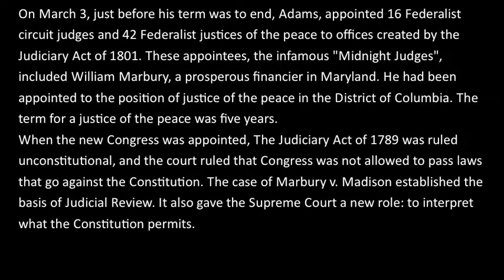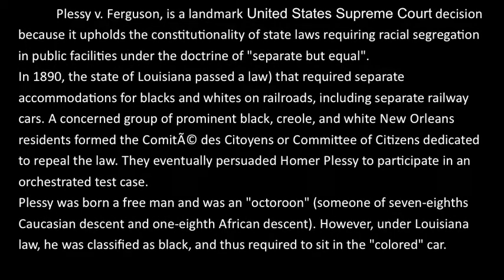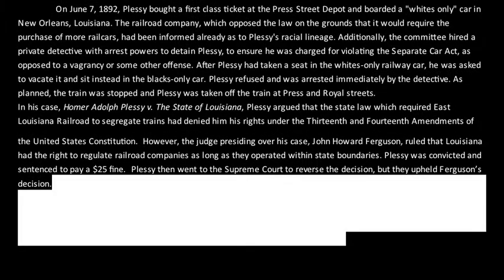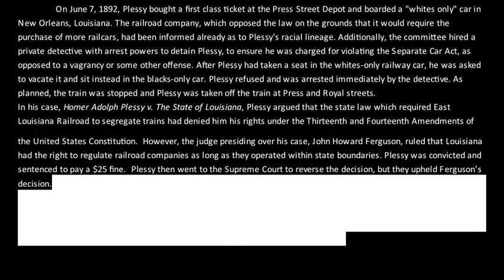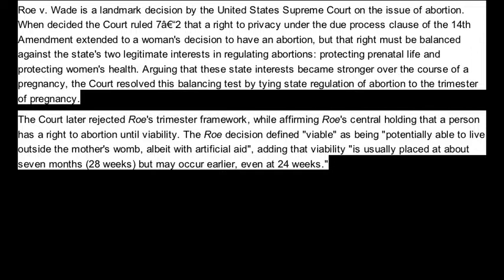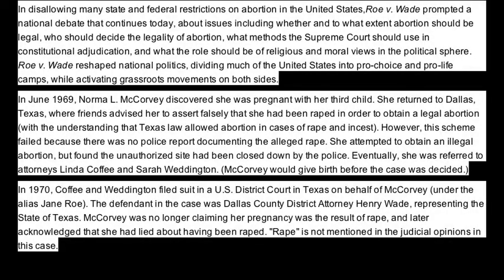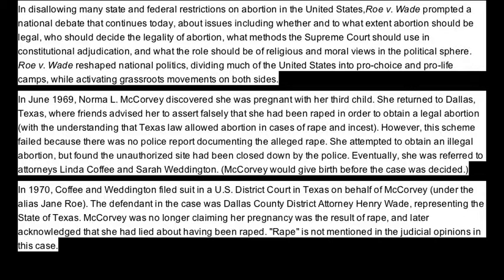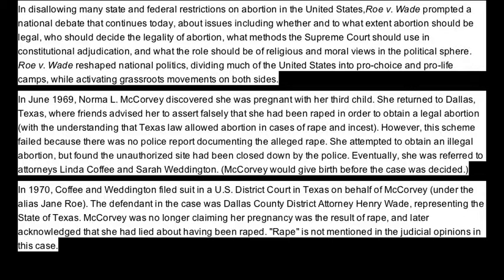US Supreme Court & Major Decisions